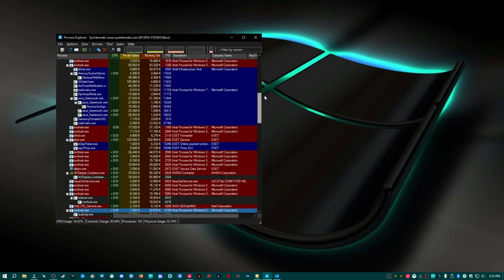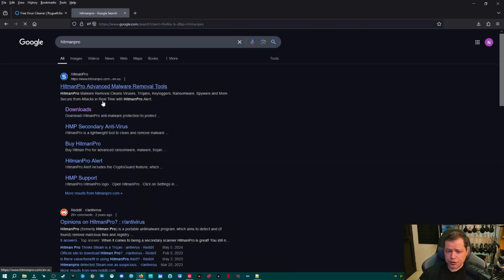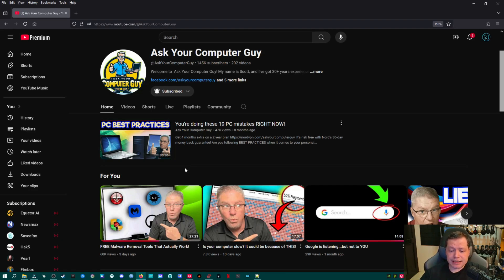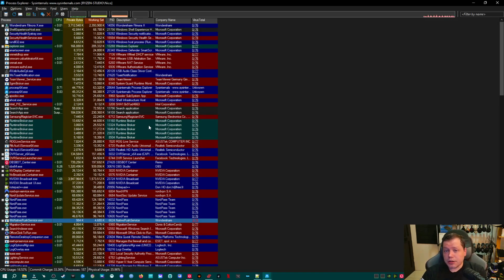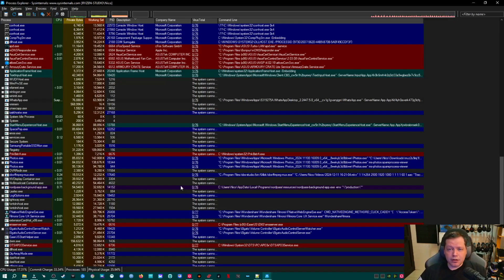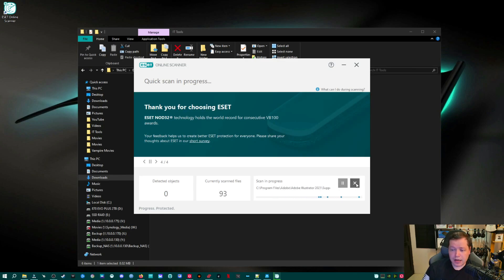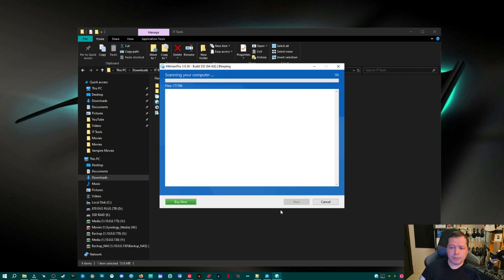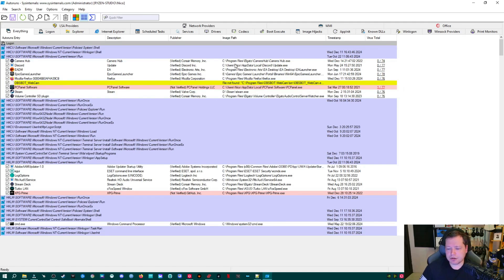5 Malware Removal Tools EVERY IT Tech Needs | How to Remove Virus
5 Malware Removal Tools EVERY IT Tech Needs | How to Remove Virus

Hey Tech Warriors! 👋 In this deep-dive video, I'm unveiling the MOST POWERFUL malware removal tools that every serious IT professional and tech enthusiast absolutely NEEDS in their arsenal. After years of battling digital threats, I'm sharing the exact tools I use to clean up the most stubborn, sneaky malware infections.
🔬 WHAT YOU'LL DISCOVER IN THIS VIDEO:
Malware is evolving, and your defense strategy needs to be razor-sharp. This isn't just another basic tutorial - this is a comprehensive breakdown of six game-changing tools that will revolutionize how you approach system cleanup and security.
🛠️ TOOLS BREAKDOWN:

Autoruns (with VirusTotal.com Integration)
• The ultimate startup process management tool
• Uncover hidden malware persistence mechanisms
• Deep dive into startup entries and system autorun locations
• How to use VirusTotal for comprehensive file reputation checking
RogueKiller
• Advanced malware detection and removal
• Specialized in rootkit and persistent threat elimination
• Real-time protection strategies
• Unique scanning techniques that traditional antivirus miss
HitmanPro
• Cloud-based second opinion scanner
• Leveraging multiple antivirus engines
• Perfect for detecting zero-day threats
• Lightweight and non-intrusive system scanning
Malwarebytes
• Industry-standard malware removal tool
• Real-time protection capabilities
• Advanced heuristic detection
• Comprehensive threat neutralization techniques
ESET Online Scanner
• Lightweight web-based scanning solution
• No installation required
• Comprehensive system sweep
• Perfect for quick, emergency cleanups
Process Explorer (with VirusTotal.com Integration)
• Advanced system process management
• Uncover hidden malicious processes
• Deep system resource and process analysis
• Virustotal integration for instant file reputation checks

🚨 PRO TIPS REVEALED:

How to identify and neutralize advanced persistent threats
Combining multiple tools for maximum effectiveness
Red flags to watch for during system cleanup
Preventing reinfection strategies

⏰ VIDEO TIMESTAMPS:
00:00 - Introduction
00:20 - Download Tools
04:10 - Verification of Infection
07:20 - Removal
12:00 - Verify PC is Clean
14:20 - Wrap-Up

🎓 WHO THIS IS FOR:

IT Support Professionals
Cybersecurity Enthusiasts
System Administrators
Anyone serious about digital security

🔔 ESSENTIAL VIEWING:

This isn't just a tutorial - it's a comprehensive masterclass in malware removal. Whether you're troubleshooting a friend's laptop or managing enterprise networks, these tools will be your new best friends.

📌 IMPORTANT NOTES:

Always download tools from official sources
Use these tools responsibly and ethically
Keep your systems updated
Never rely on a single tool - always use multiple layers of protection

Drop a comment with your most challenging malware removal story!